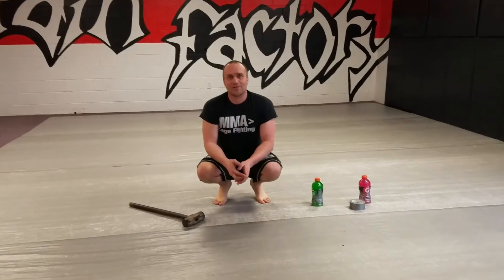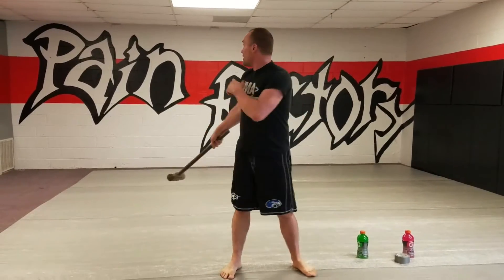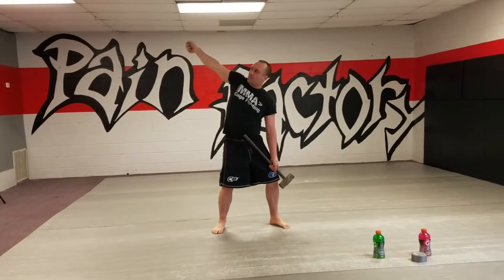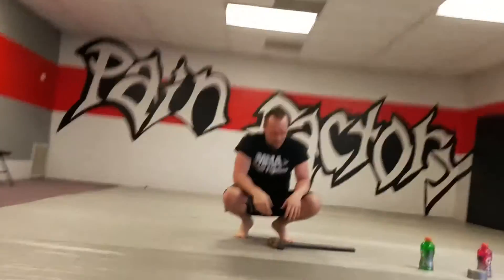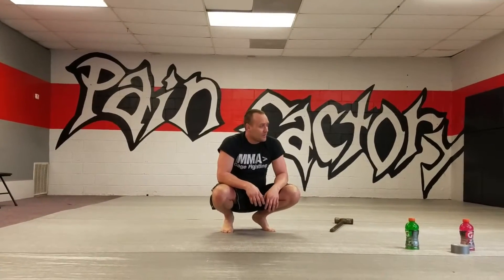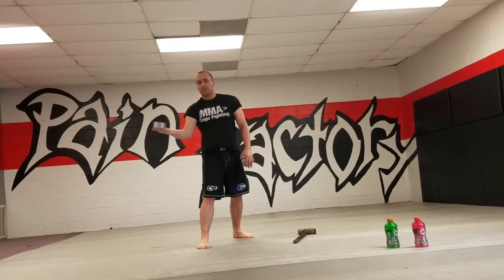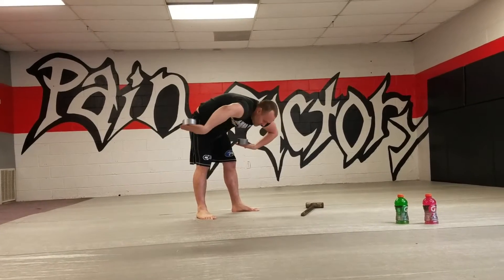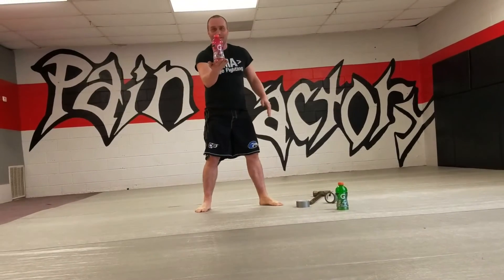We all have shoulder injuries. Stupid exercise that helped me. Frozen shoulder, shoulder mobility,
If you've done grappling boxing MMA or a whole slew of other things you're going to have or do have shoulder injuries I am no exception and you won't be there here are some stupid exercises that do help if you're not too ashamed how you look doing them